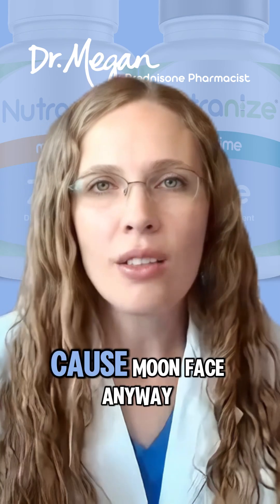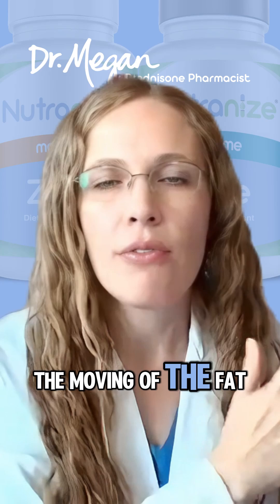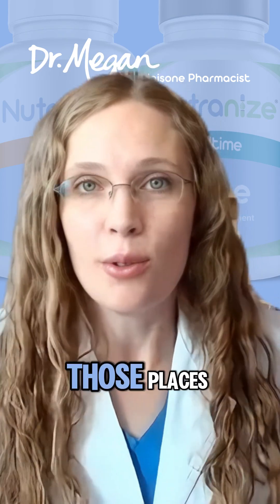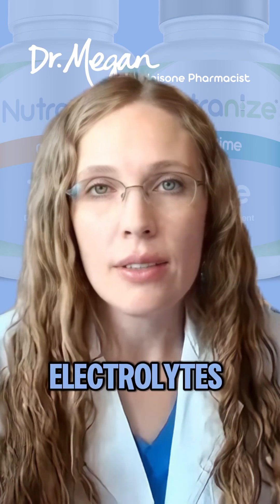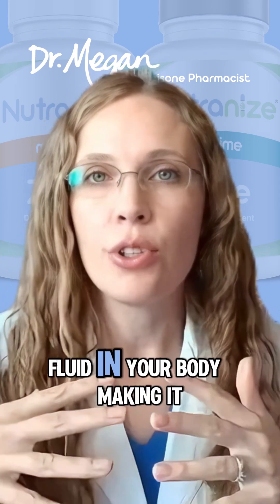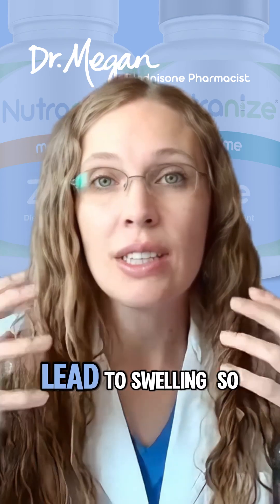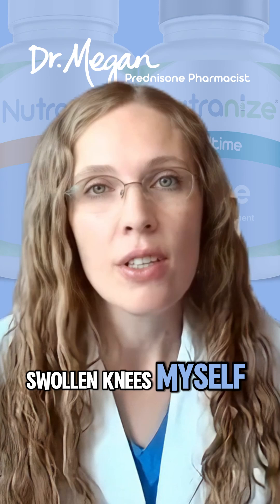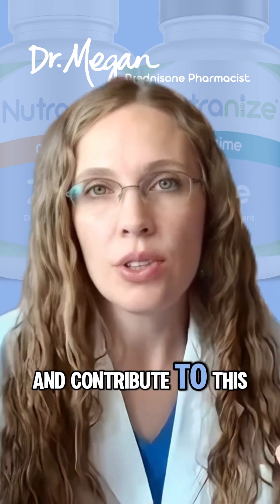The Three Causes of Moon Face?